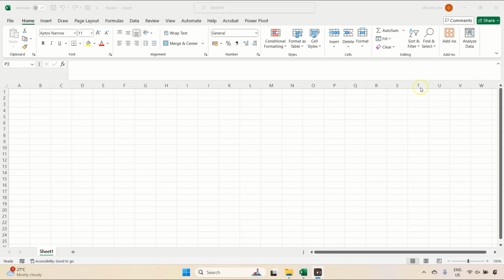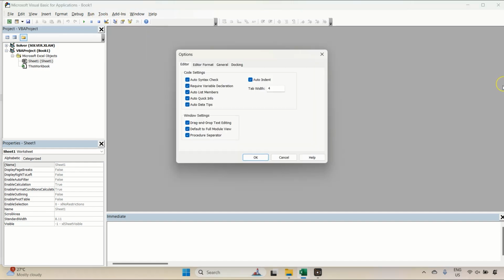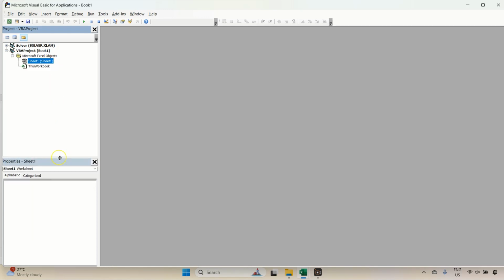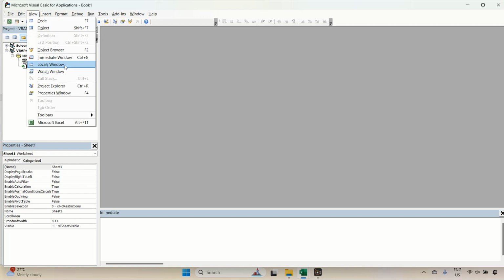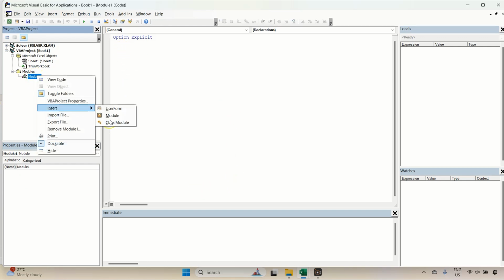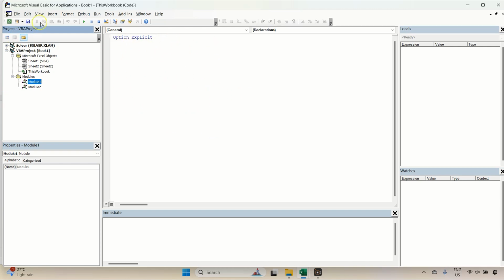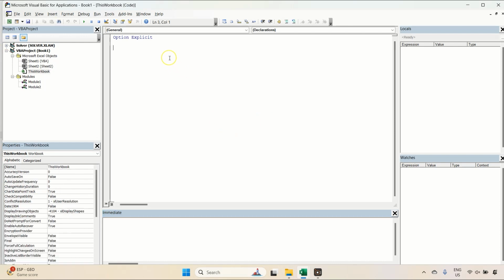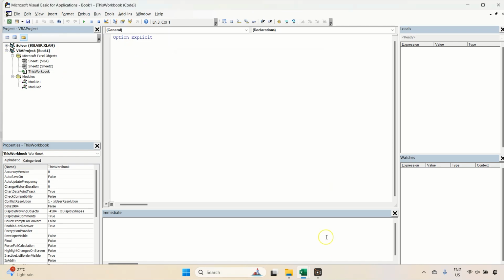Enabling Developer Tab and Setting VBE Editor(2)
Enabling Developer Tab and Setting VBE Editor